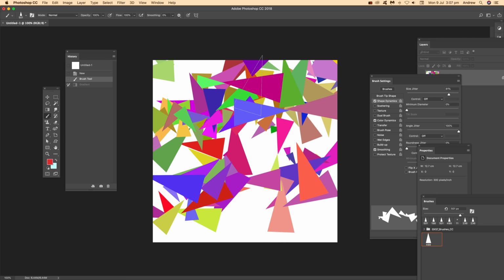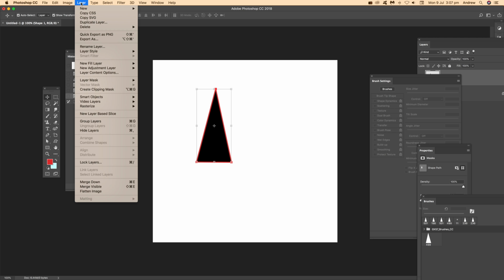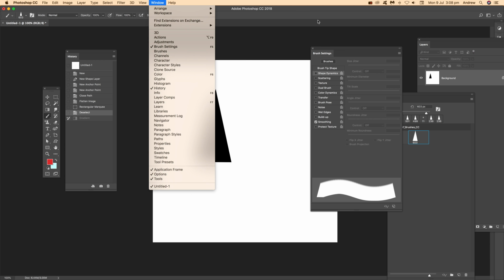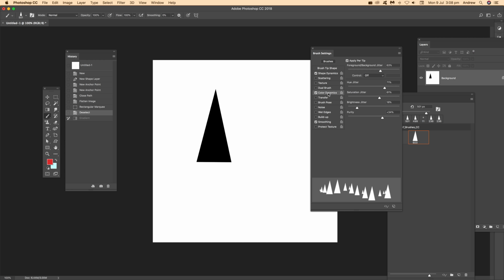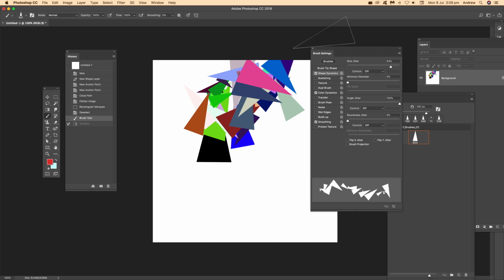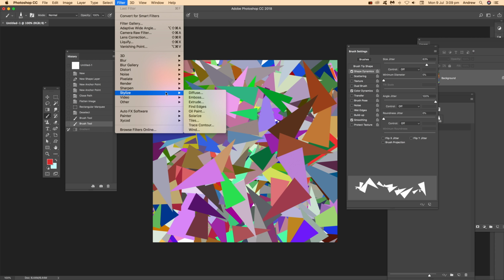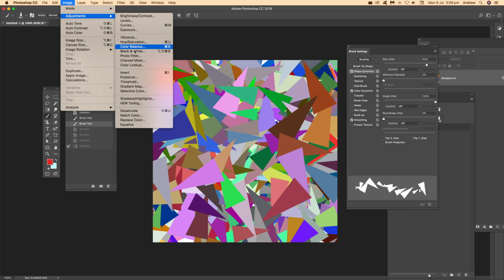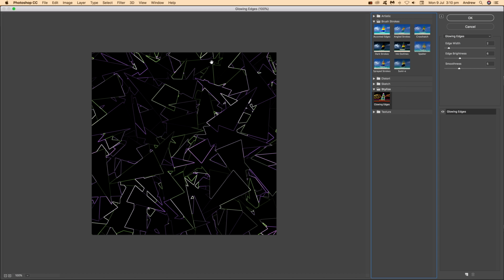How to create fascinating slice designs in Photoshop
How to create a random sliced / colorful background using Photoshop CC 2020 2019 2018 using brushes and pen tool / shapes as well as brush settings including color dynamics and size jitter etc

Photoshop CC 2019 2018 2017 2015 etc